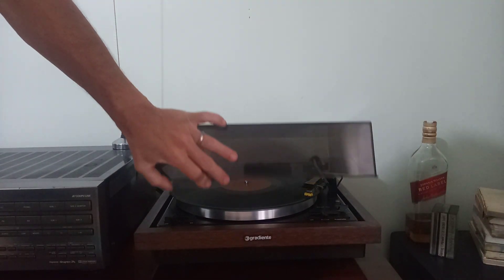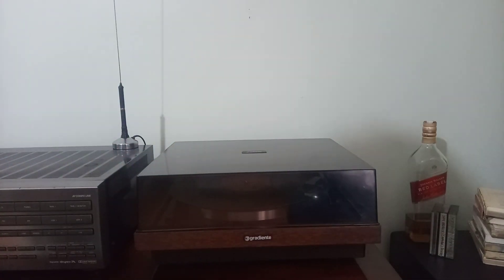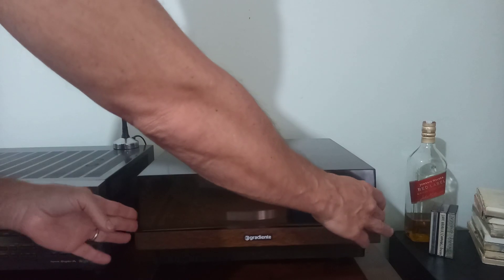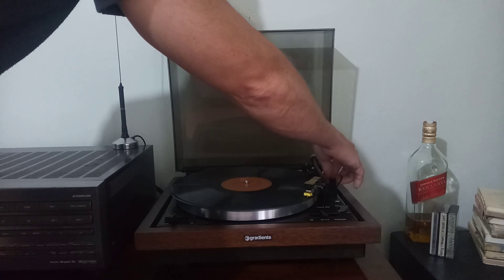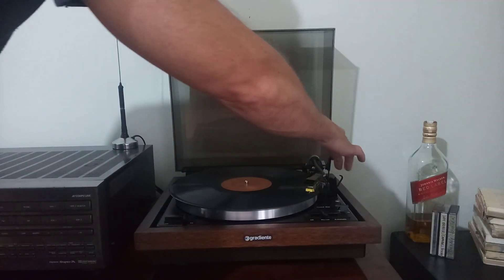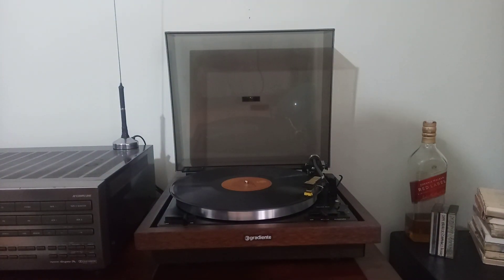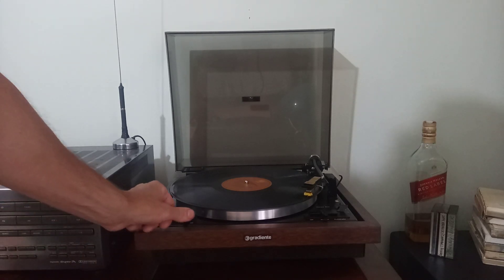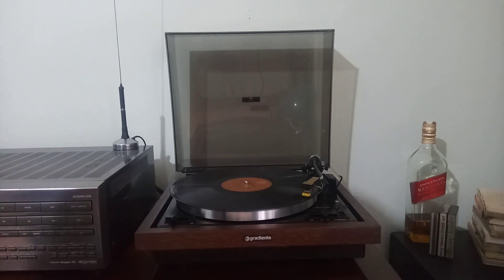50SB Garrard GRADIENTE Toca Discos Full AUTO (BELT DRIVE) 1978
Gradiente Garrard 50-SB

100% OK e Original (Acompanha Cabo RCA original c/ Aterramento)

Cápsula Pickering V-15 AT-3 (USA) *COM agulha AG80 Le Son (NOVA)

Especificações Técnicas

Tipo

Belt-Drive / Manual ou Automático

Motor

4 pólos síncrono

Velocidades

33/45 (rpm)

Wow & Flutter

0,16% (DIN)

Relação Sinal/Ruído (Rumble)

59dB

Resposta de Freqüência

20Hz - 20kHz

Tensão de Saída

6mV (47 k Ohms)

Separação entre canais

32dB (1 kHz)

Tracking Force

2 a 5g

Alimentação

110/220V (60Hz)

Consumo

15W

Dimensões

387 x 164 x 340 mm (LxAxP) c/ tampa

Peso

6,5 Kg

Ano

1978

Vintages & Retrôs

COMPRAS /VENDAS

Todas as Mercadorias estão com seus valores , descritiva, fotos e vídeos na Página Comercial do Face em: MAIS / FOTOS / ALBUNS / APARELHOS DISPONIVEIS, Caixas Acústicas, Acessórios, Objetos Vintages, etc... *Nas descritivas há sempre o LINK para o MERCADO LIVRE / Link para o YOUTUBE.

E Se você curte estes “velhos” aparelhos de som e outras “velharias”, seria interessante você ser "seguidor" ou MELHOR ser (FÃ) da Página Comercial no FaceBook da Vintages & Retrôs (É só clicar em CURTIR e depois clicar em SEGUIR), assim receberás AUTOMATICAMENTE no seu celular e computador TUDO que acabo de anunciar. Segue LINK da Página Comercial no FACE:

E ou também ser (SEGUIDOR) do meu CANAL no YOUTUBE (Clicar no Escrito Vermelho INSCREVER-SE), e depois clicar no íconezinho de (SINO) logo ao lado para receber as notificações das novas postagens. Segue LINK do CANAL: